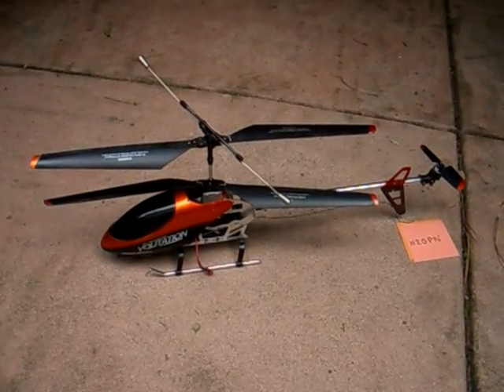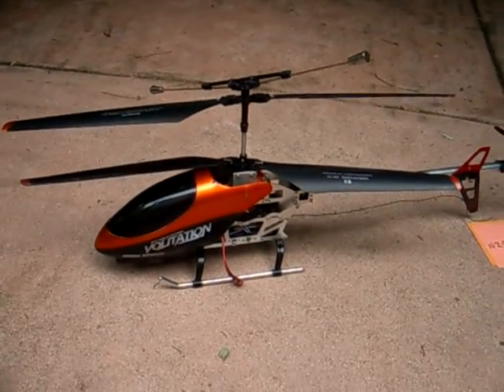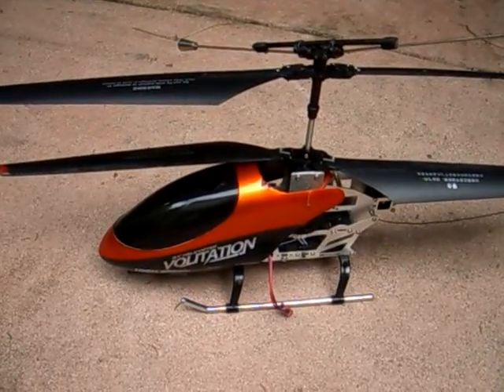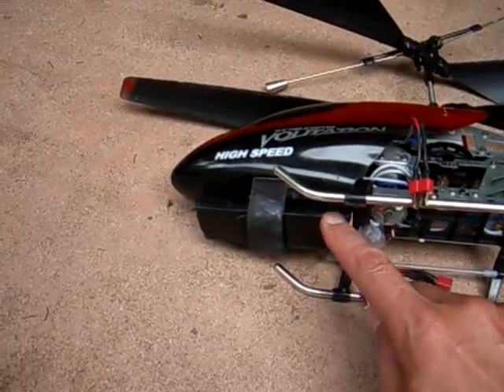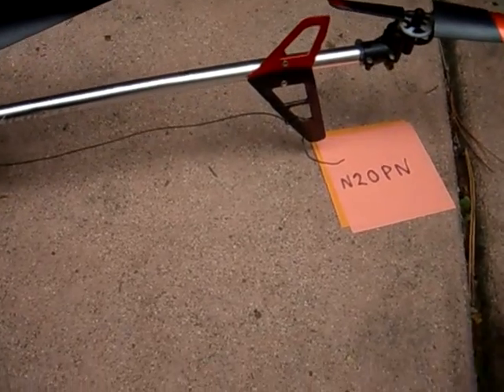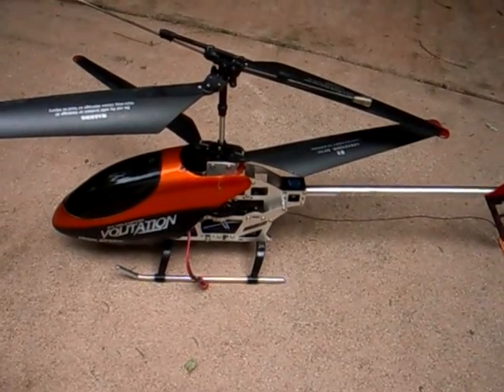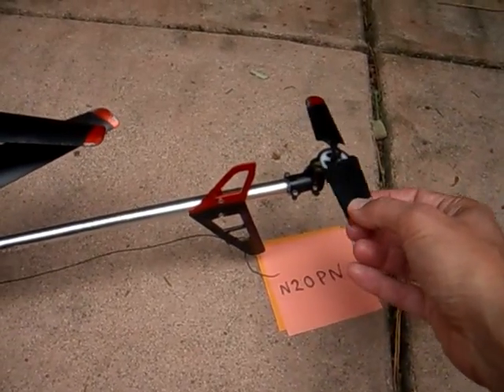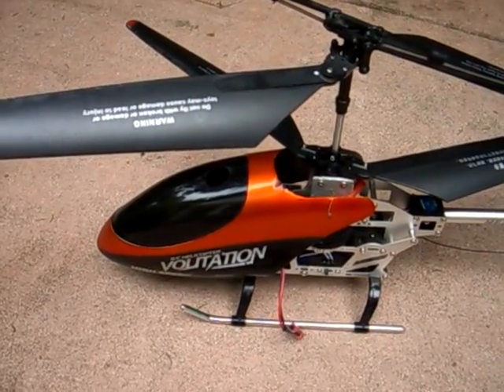9053 Volitation (and DH 9101) helicopter modifications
These are simple modifications to greatly improve the flying characteristics of the 9053 Volitation and the 9101 helicopters. These include: increasing the distance between the coaxial blades, placing Deans type connector for the battery, attaching the battery with velcro, and increasing the size of the tail blade, removing horizontal stabilizer and decorative tail bars, putting weight in canopy, etc.